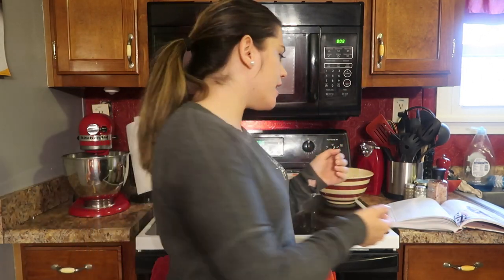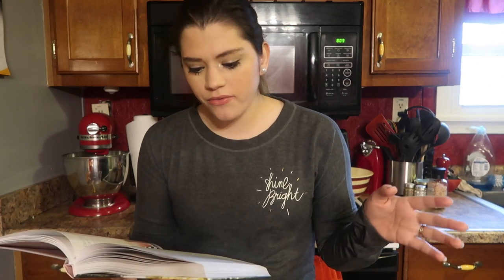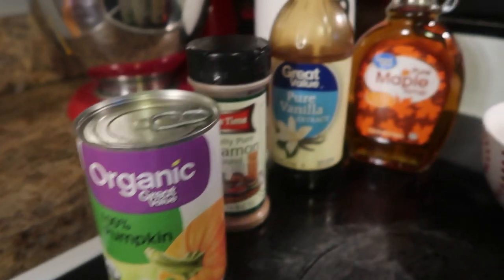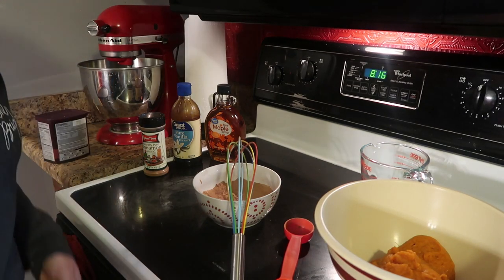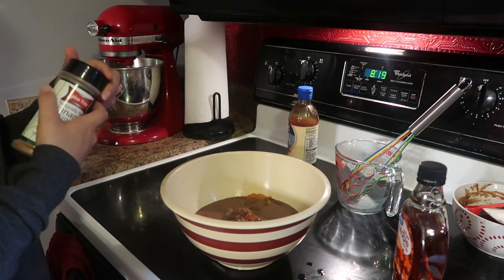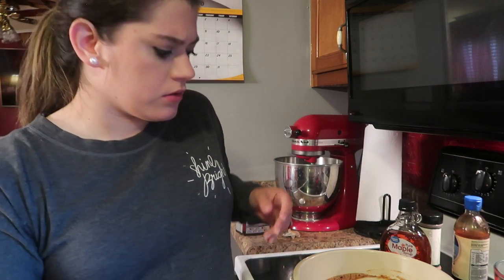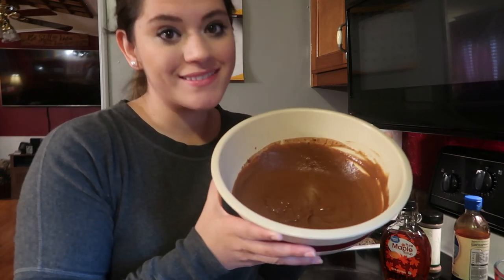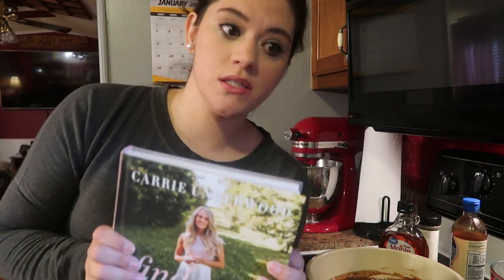Making Carrie Underwood's Healthy Pumpkin Chocolate Pudding FindYourPath l COOK WITH ME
Hey guys! Hope you enjoy this video of me making Carrie Underwood's healthy pumpkin chocolate pudding! Be sure to pick up a copy of her new book FindYourPath! If you have any requests for future videos, leave them in the comments below. Thanks for all your support! 💗